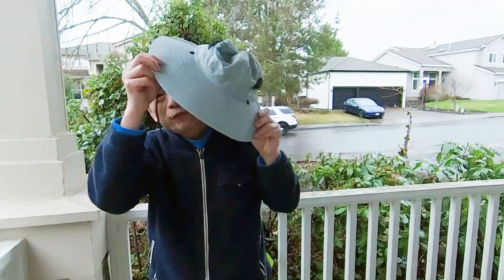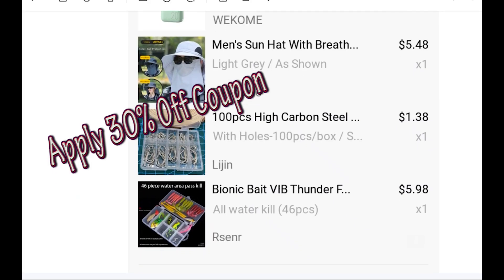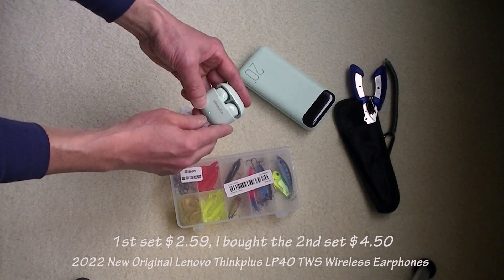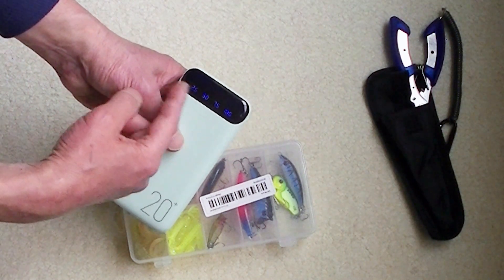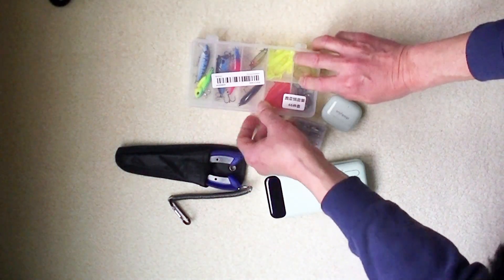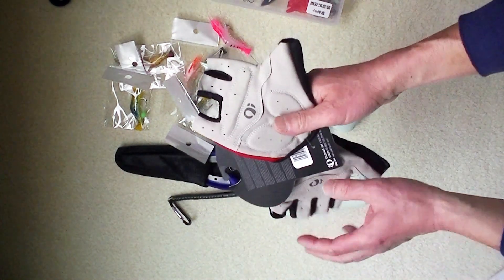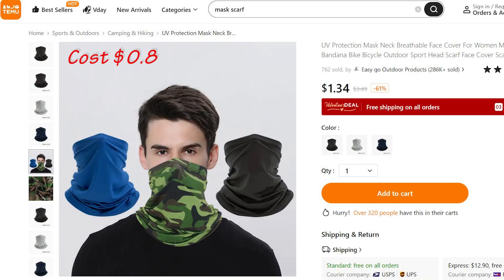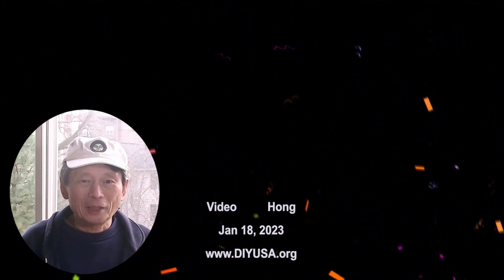Online Shopping - Good Deals at TEMU.com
A new online site to shop for kayaking, fishing accessories (plus many other stuffs) . I am just a happy shopper and provide you an honest review of this shopping site.